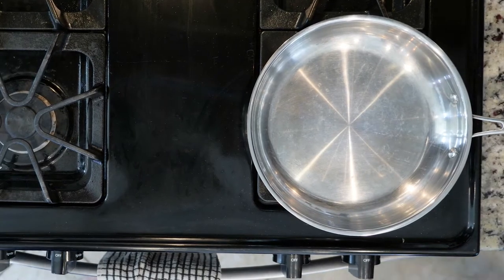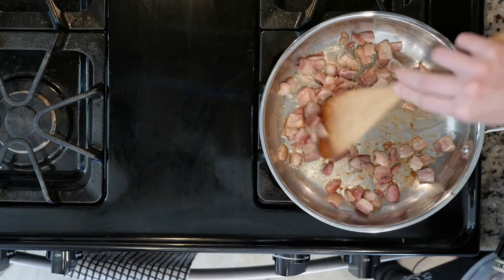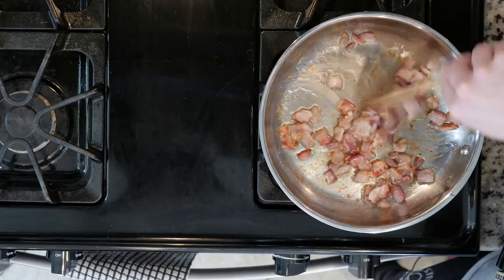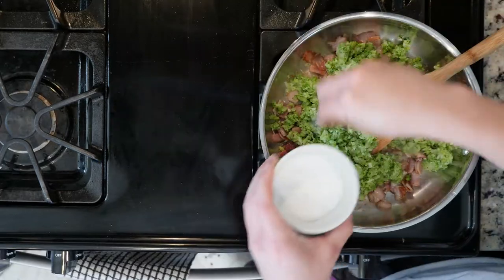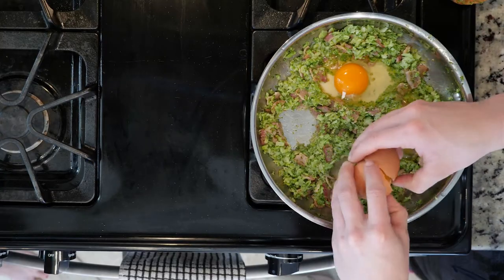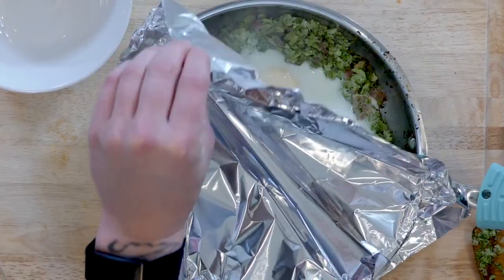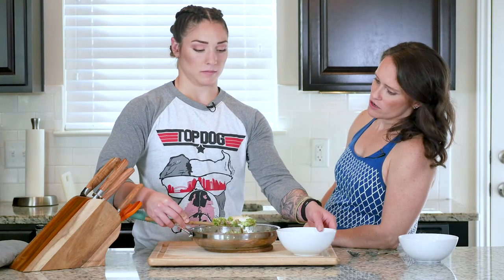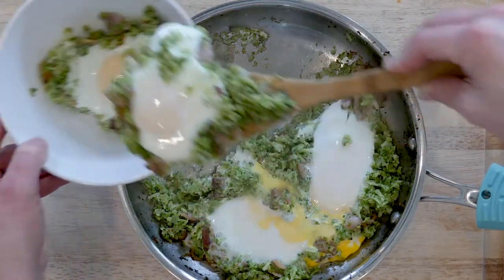BETHANY SP 18 MU EGG BakedEggsBroccoliBacon